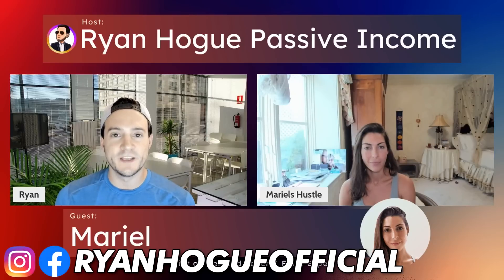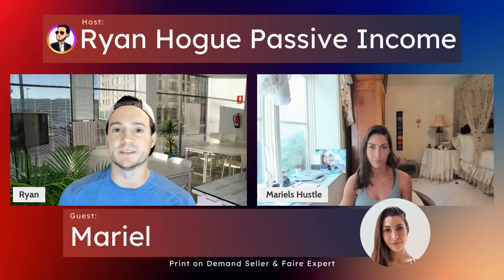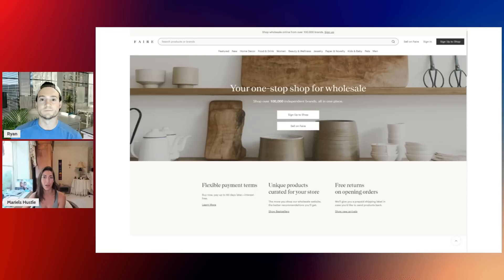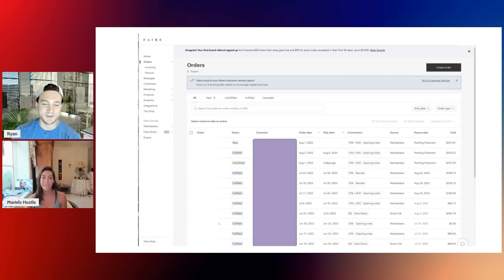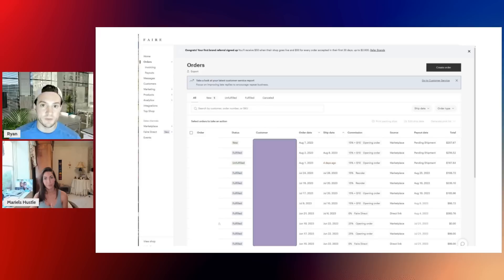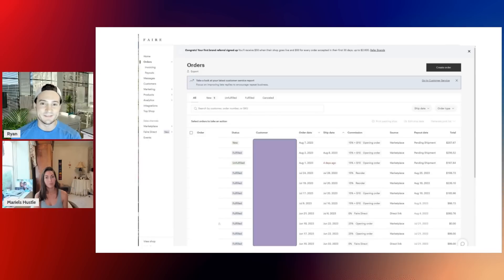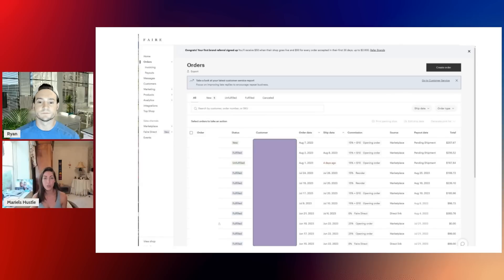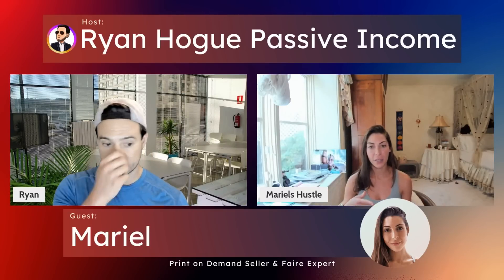NEW Print on Demand Opportunity: Average Order Value of $150+ 💸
🔨 UTILITY

🔥 POD AUTOMATION

🎨 DESIGN